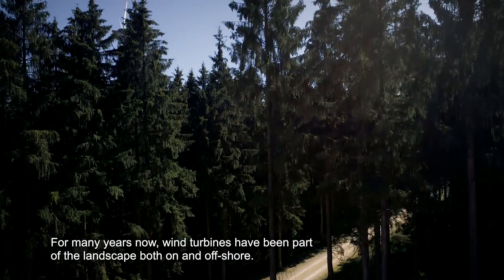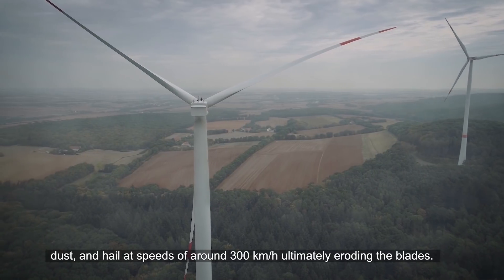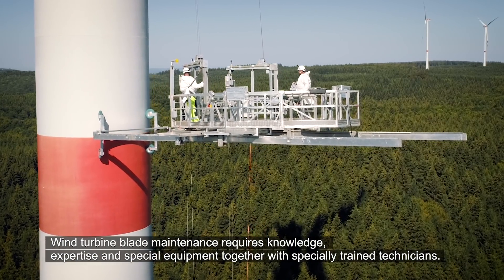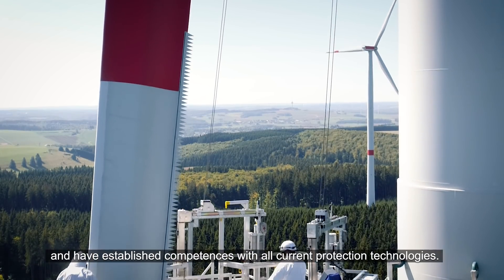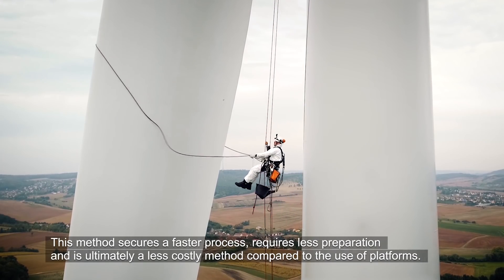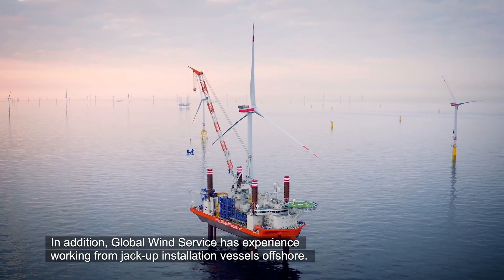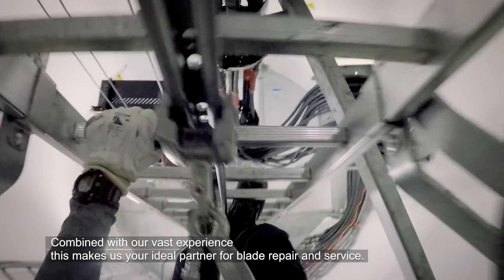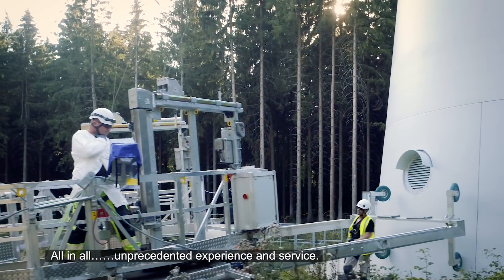Global Wind Service Blade repair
Wind turbine blade maintenance requires knowledge, expertise and special equipment together with specially trained technicians.

Regardless of the size of your project, Global Wind Service offers the complete package of blade services for both on and off-shore windfarms. This includes everything from inspections, cleaning and painting, to complex structural repairs and the application of leading edge-protection technologies.

As experts in blade repair and service, we have participated in cutting-edge maintenance campaigns for many years and have established competences with all current protection technologies.
We offer everything from specific services on an individual technician level, to complete service teams with project management and full-scope solutions.

Our wide-ranging expertise covers all major wind turbine models and includes both retrofit work as well as scheduled service and maintenance.